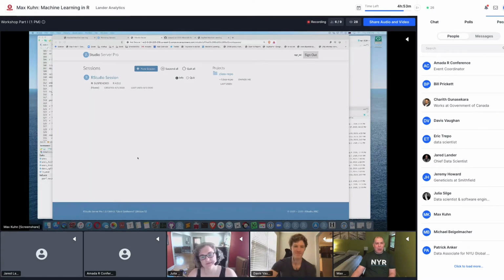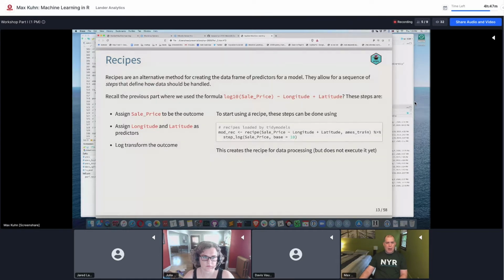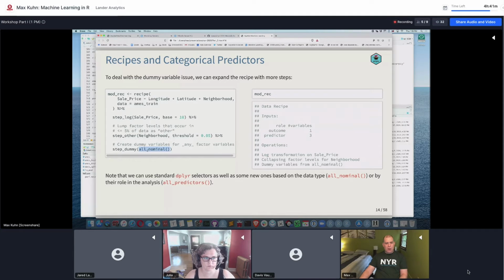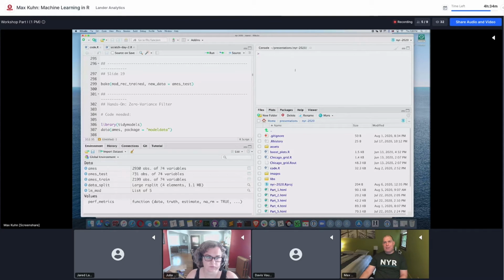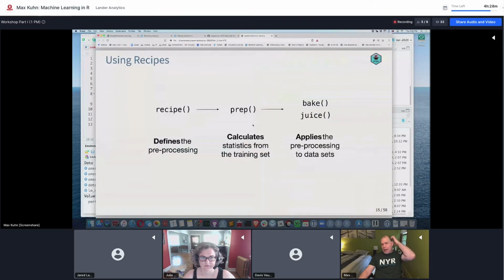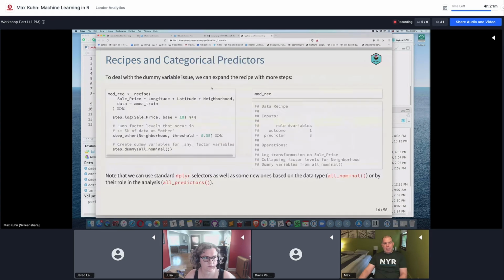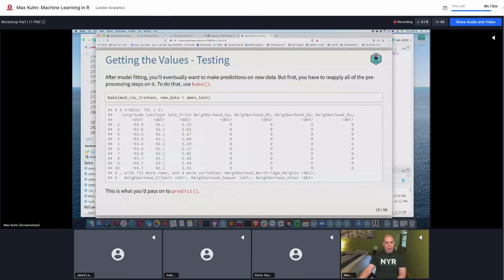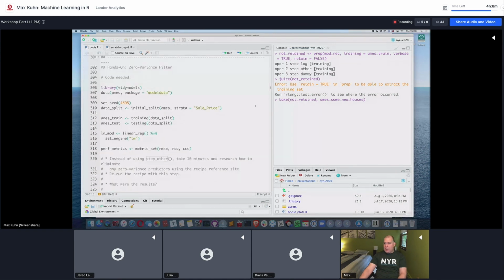Max Kuhn's Machine Learning in R Day 2, Part 1 - R Conference 2020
August 5-6 & 12-13, 2020, join Max Kuhn on a tour through Machine Learning in R, with emphasis on using the software as opposed to general explanations of model building. This workshop is an abbreviated introduction to the tidymodels framework for modeling. You'll learn about data preparation, model fitting, model assessment and predictions. The focus will be on data splitting and resampling, data pre-processing and feature engineering, model creation, evaluation, and tuning. Pre-requisites: some experience with modeling in R and the tidyverse (don't need to be experts); prior experience with lm is enough to get started and learn advanced modeling techniques. In case participants can’t install the packages on their machines, RStudio Server Pro instances will be available that are pre-loaded with the appropriate packages and GitHub repository.